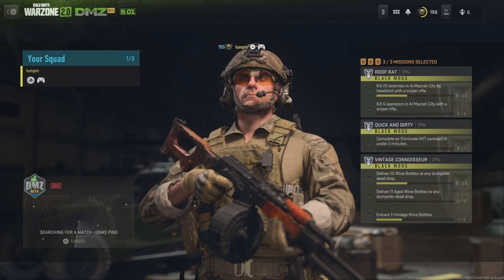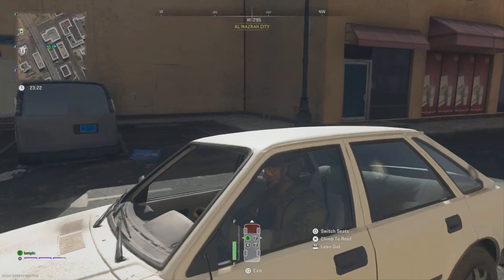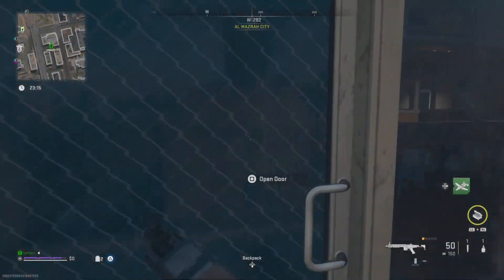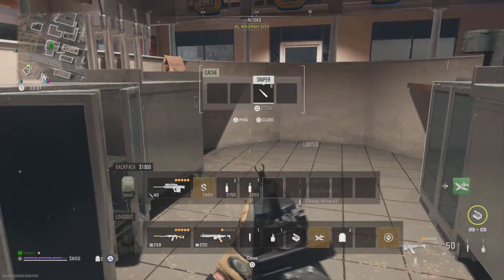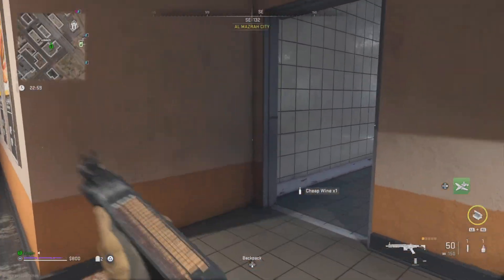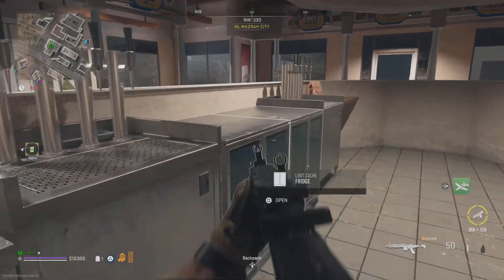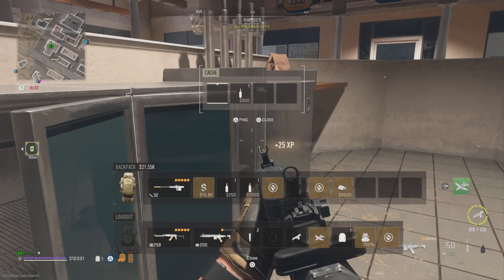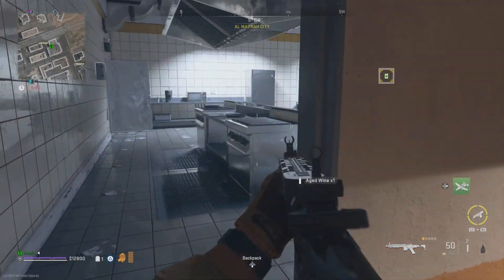DMZ Vintage Connoisseur